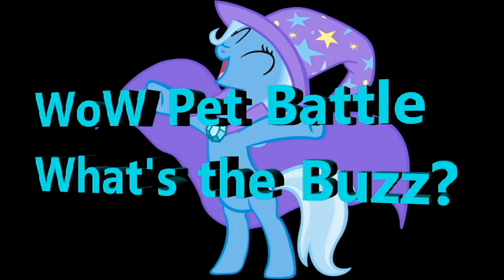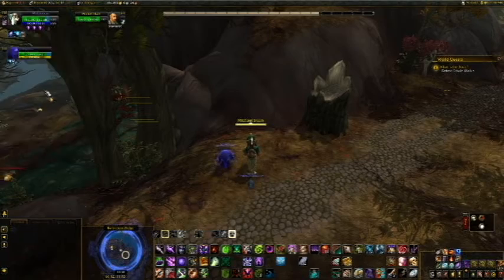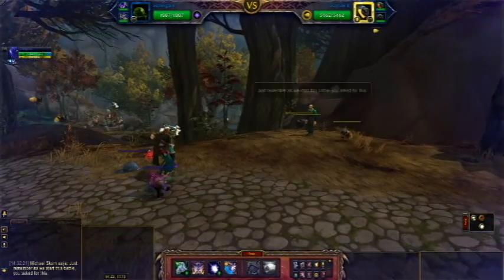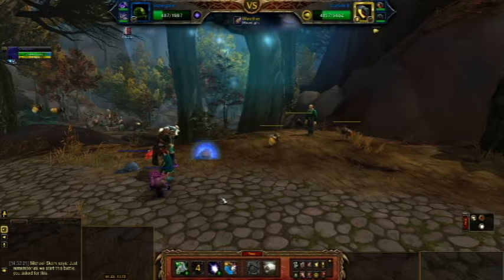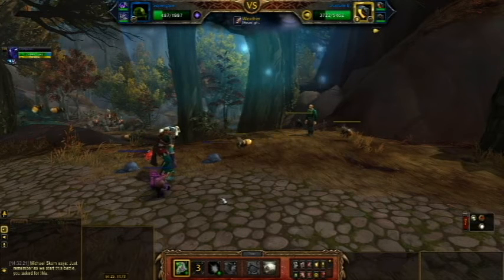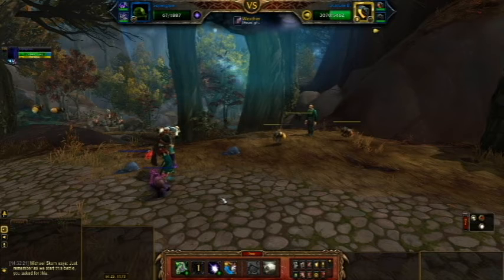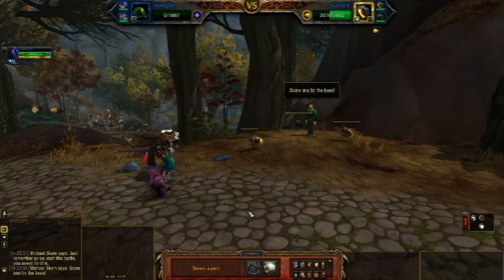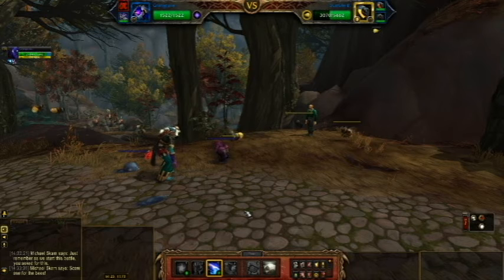Whats the Buzz BfA Pet Battle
World Quest Pet Battle in Drustvar. 3 bees with over 5k health! How do you deal with that? Three magic pets with lots of health and a little bit of Blizzard shenanigans!